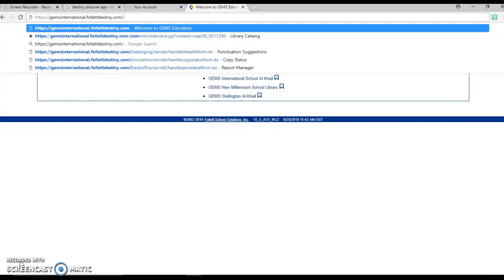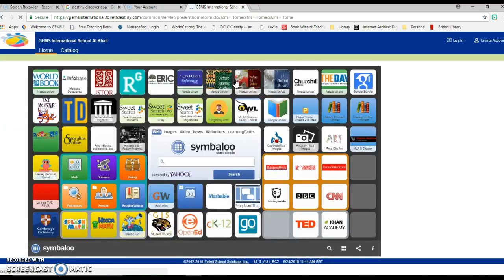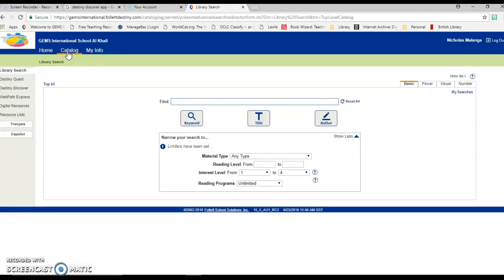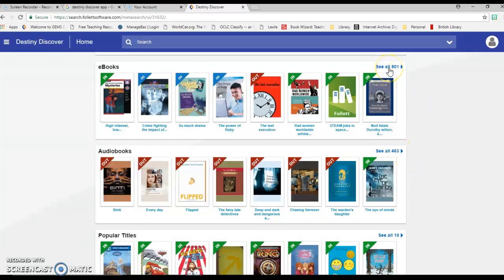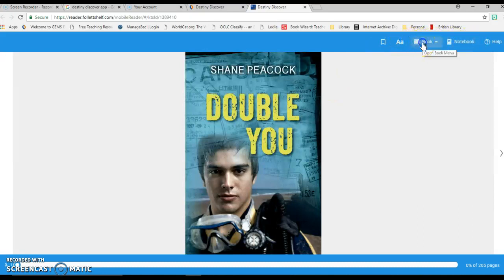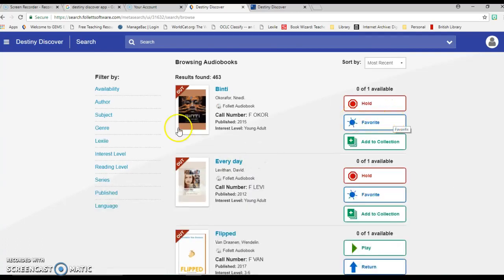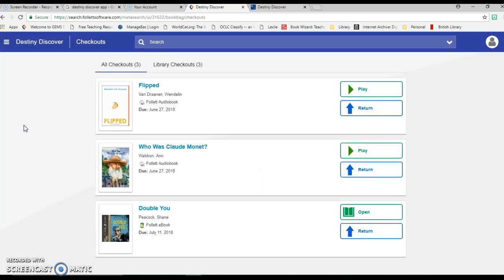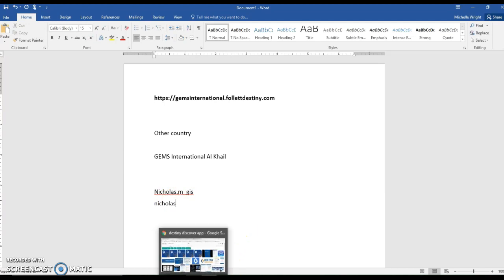Accessing e-books and audiobooks at GIS